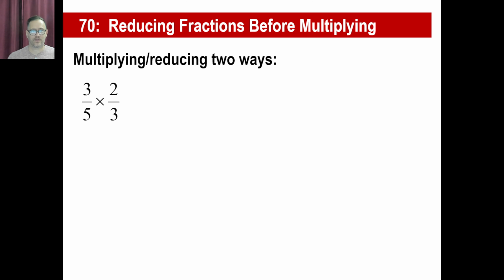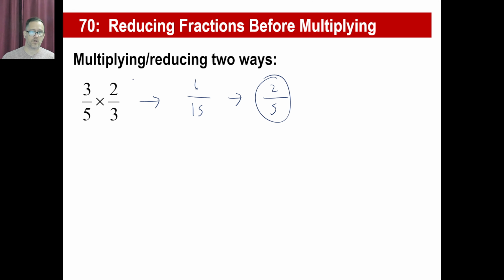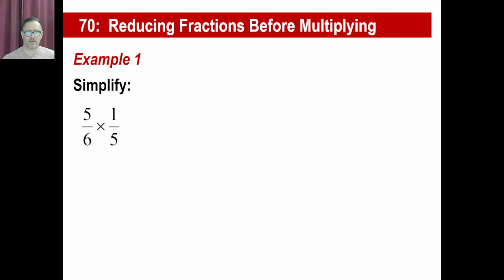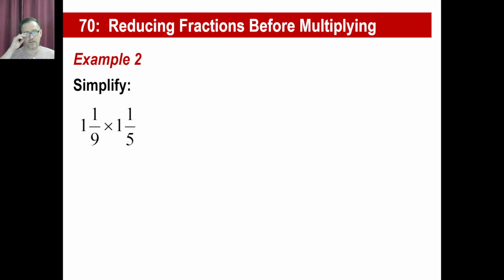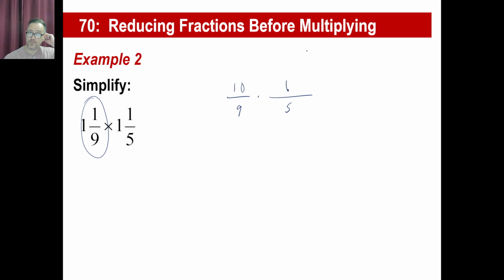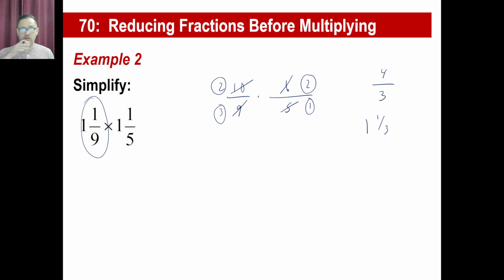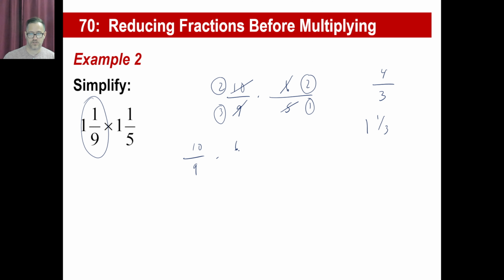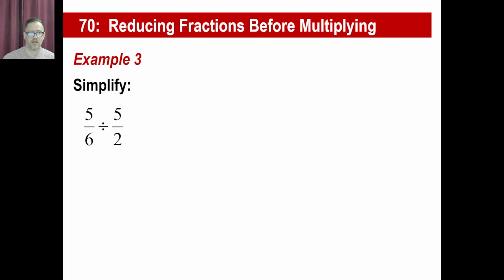Saxon Math - 76 (4th Edition) - Lesson 70: Reducing Fractions Before Multiplying